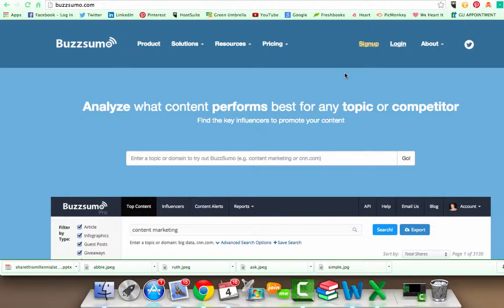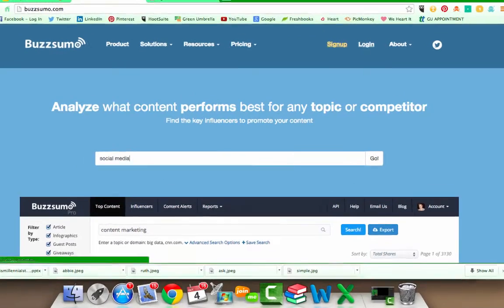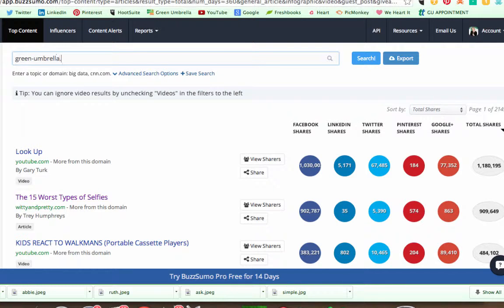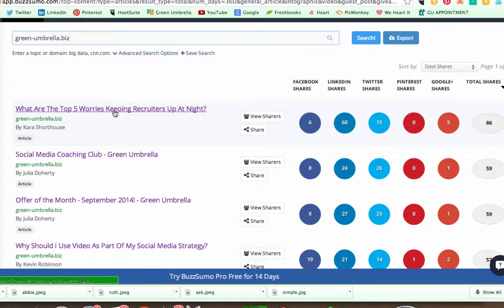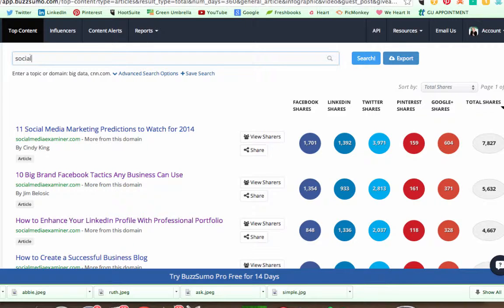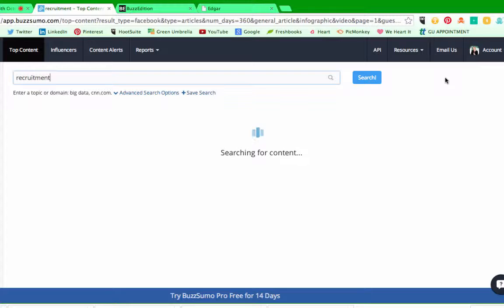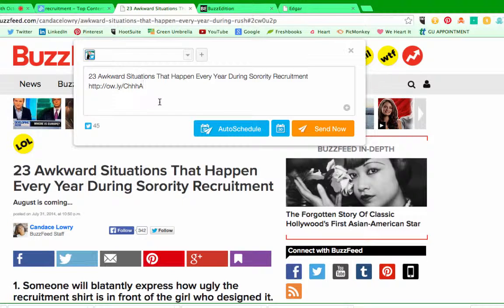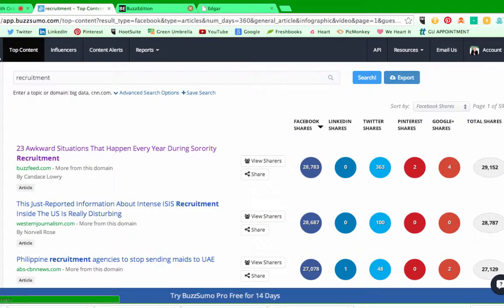A Fantastic Tool To Find Great Content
In this video, Julia Doherty from Green Umbrella shows you a fantastic tool that makes it easy to find top content that you can share with your network. free!